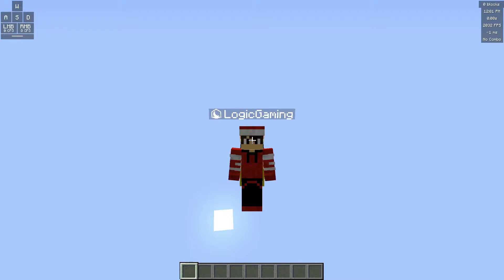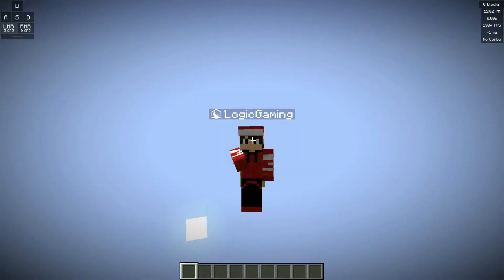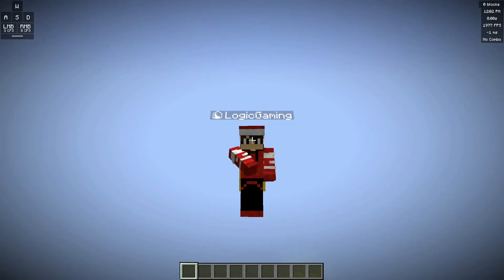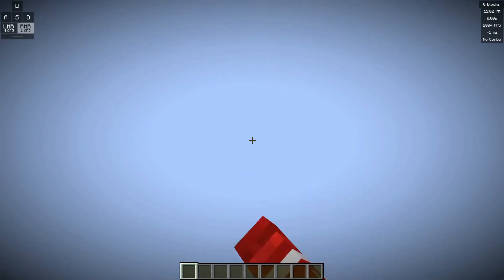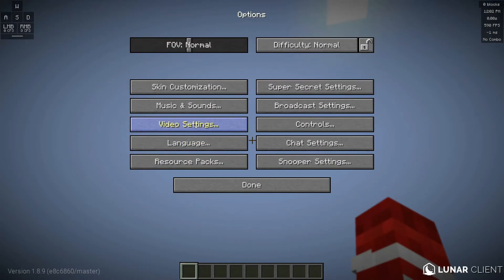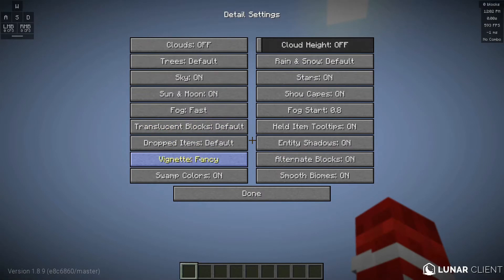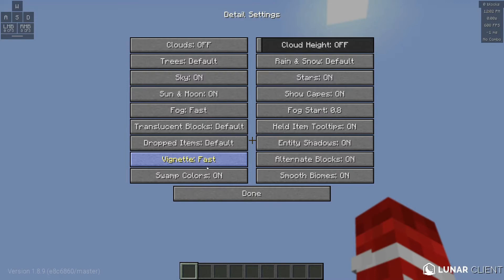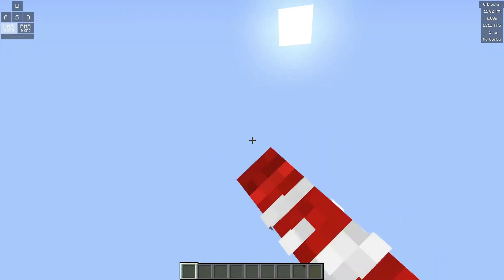Black Outline On Screen Lunar Client Fix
This is just a quick video to help fix an issue that was really annoying to me at first.